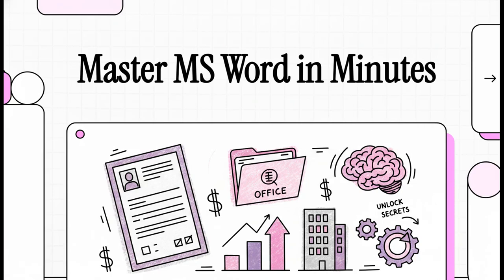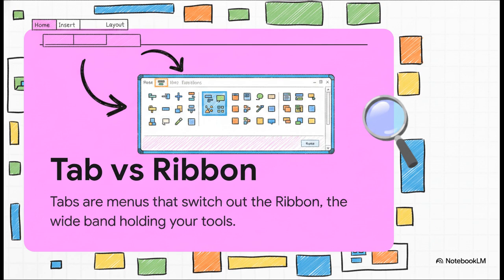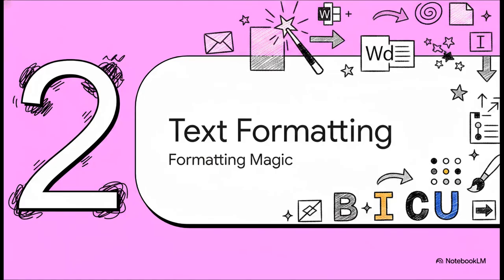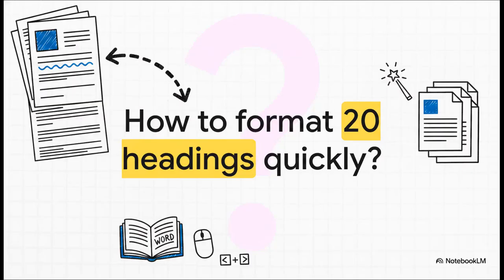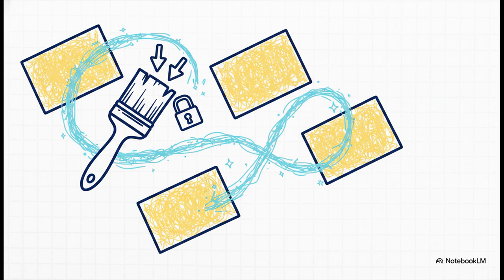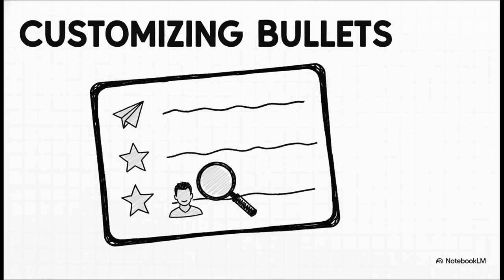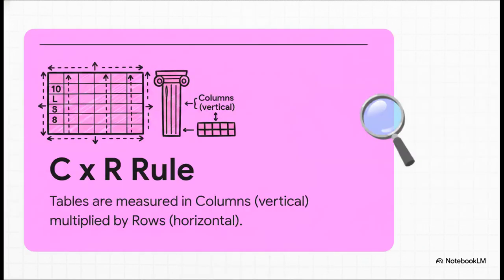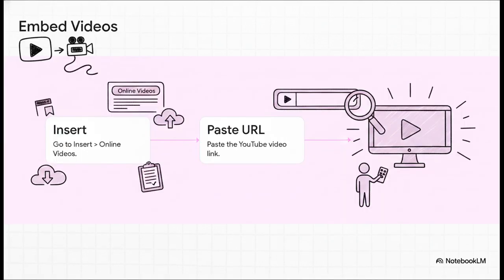Learn Microsoft Word in ONE Video | MS Word Full Course in Hindi Basic to Advanced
Become an MS Word Expert in just 6 hours! Whether you need to create a professional resume, a school project, or handle complex office documentation, this MS Word Complete Course in Hindi is the only guide you need.

What You Will Learn This "Basic to Advanced" training is designed for job seekers and office professionals. We use the latest Microsoft Word 2021/365 version, but the skills apply to all versions (2010, 2013, 2016, 2019).

Course Highlights
Basics: UI introduction, File management (Pin/Unpin), and Text Formatting.
Advanced Editing: Using the Format Painter, Paste Special, and Multi-level lists.

Professional Tools: Creating a Table of Contents, using Mail Merge for bulk letters/labels, and managing Citations/Bibliography.
Visuals: Inserting 3D Models, SmartArt, and Charts.

Expert Skills: Recording Macros to automate tasks and using Track Changes for document collaboration.

00:00 - Introduction & Importance for Jobs 05:00 - How to start MS Word (Win+R / Winword)
 15:00 - Understanding Tabs, Ribbons & Groups
 45:00 - Font & Paragraph Formatting Mastery
 01:30:00 - Advanced Clipboard & Format Painter
 02:15:00 - Working with Tables (Design & Layout)
 03:00:00 - Inserting Shapes, 3D Models & SmartArt
 04:00:00 - Creating an Index (Table of Contents)
 04:45:00 - Mail Merge (Envelopes, Labels & Letters)
 05:30:00 - Macros & Shortkey Generation